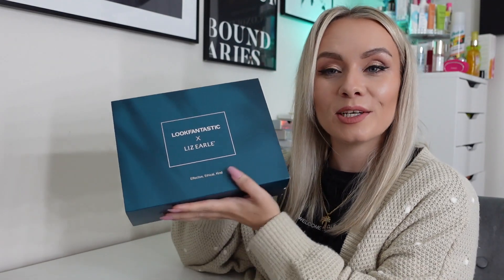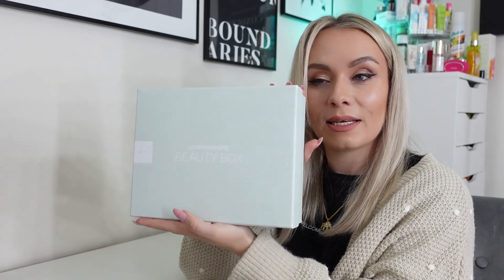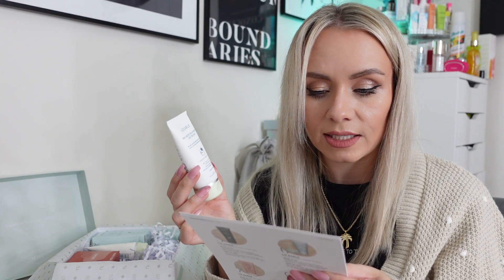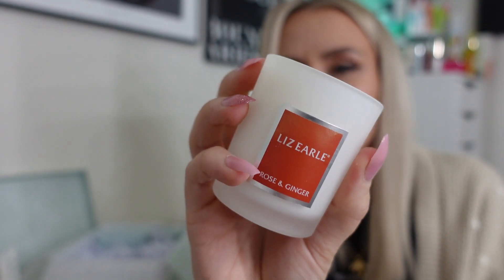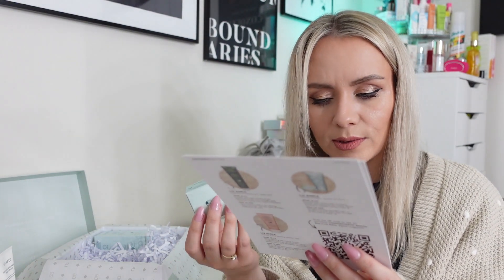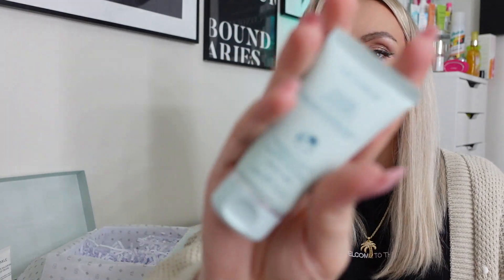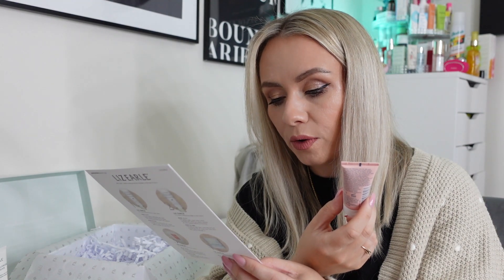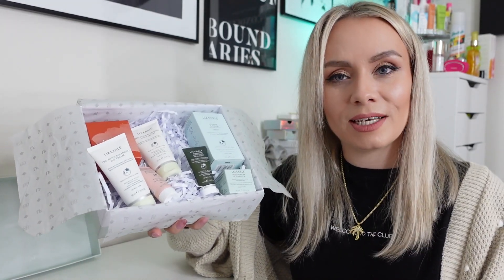LOOK FANTASTIC X LIZ EARLE LIMITED EDITION BEAUTY BOX & DISCOUNT | AD- MISS BOUX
Unboxing the LookFantastic x Liz Earle Limited Edition beauty box. Worth £125 it's available for only £39, or only £34 if you're a subscriber to the Look Fantastic Beauty Box xo

Ad - This box was kindly gifted in PR.

✨ Selfridges Advent Calendar

✨ Space NK Advent Calendar

✨River Island Advent Calendar

✨The White Company Advent Calendar

✨Elemis Advent Calendar

Karen x